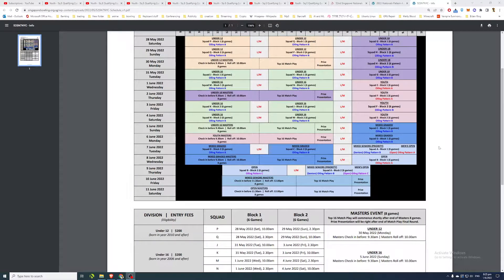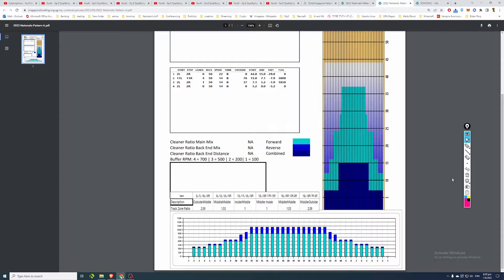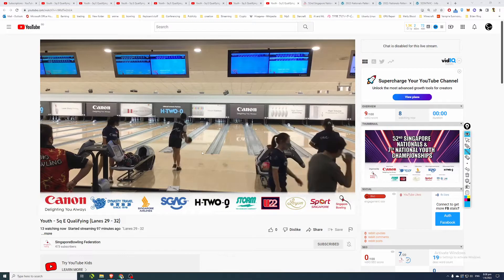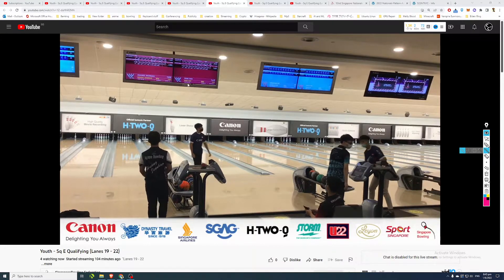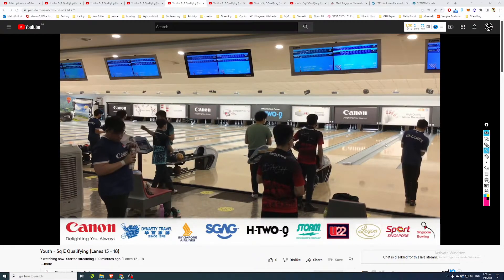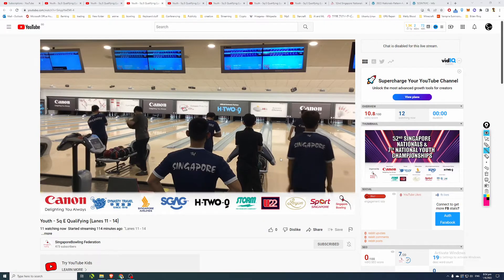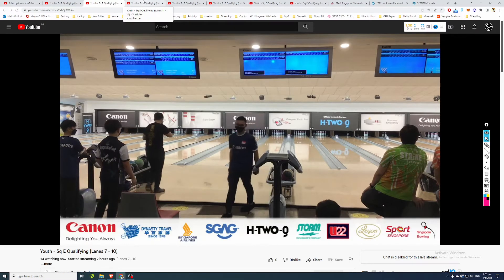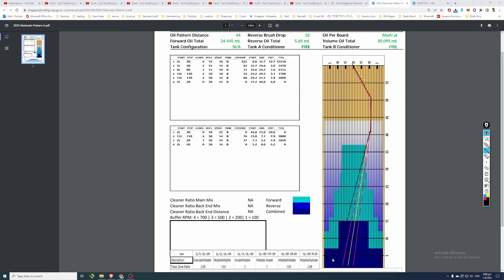Lane play & strategy for National Youth Championships 2022 Youth Squad E qualifying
For our Youth Squad E, rather than looking at their physical game, this time we look at their strategy at playing their lane's oil pattern. They are playing on the more difficult Nationals Pattern B, with plateaus of flat oil at certain boards on the lane. So their strategy should be to avoid those plateaus, and use the slope in the pattern to their best advantage.

Singapore Bowling Federation Level 2
National Registry of Coaches, Singapore
MOE approved Instructor for Co-curricular Activities
Basic Sports Science Certification
Singapore Coach Excellence Programme Theory Level One (from Sport SG)
Singapore Coach Excellence Programme Technical Level One (from Sport SG)